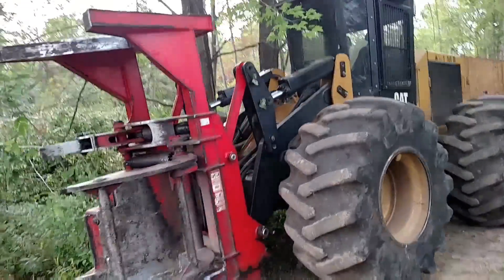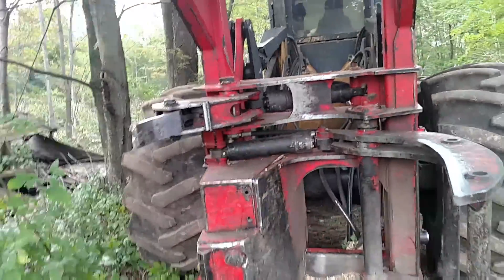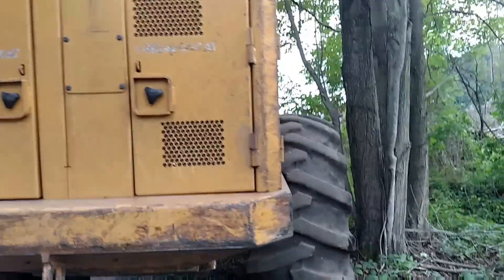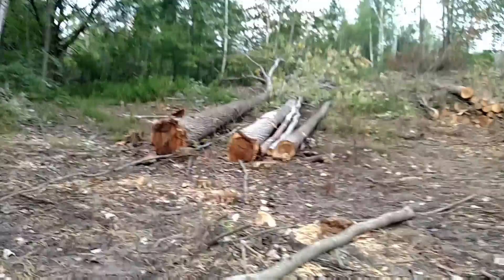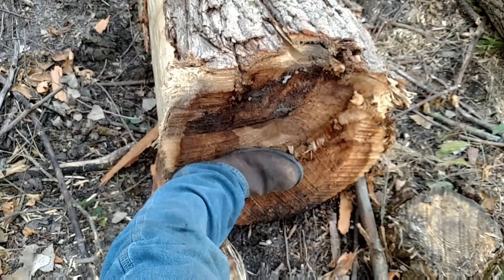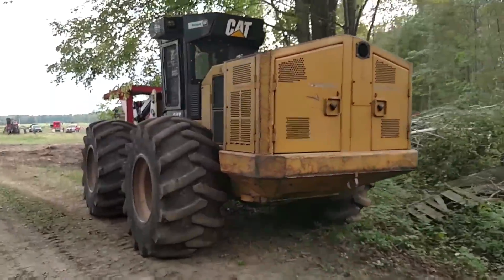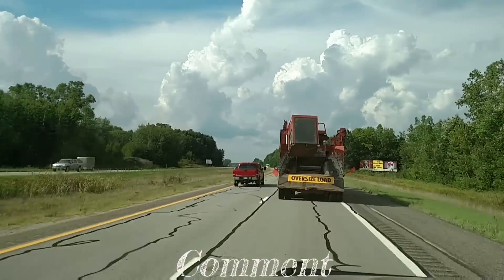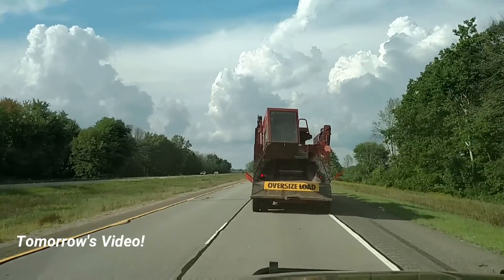Look What I Found!!!!!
Got to the new job today and there was the Cat 573c Buncher!! Took a quick video of it!! Hope you enjoy!!